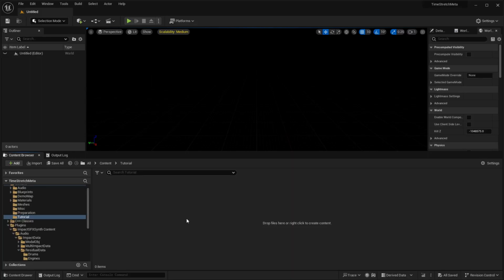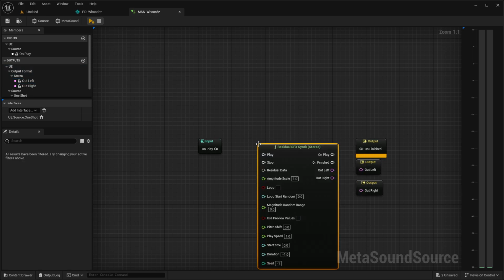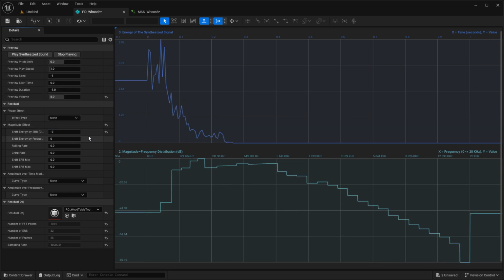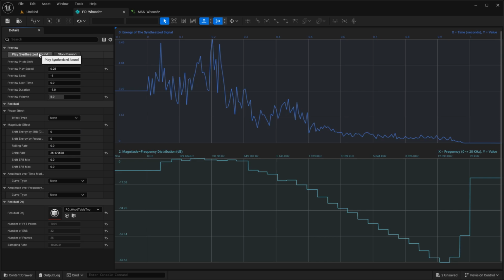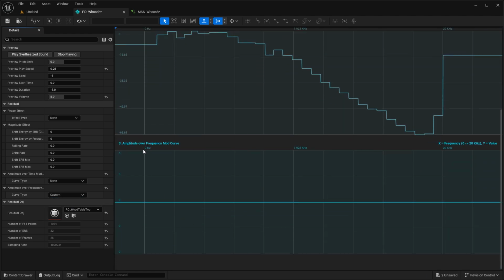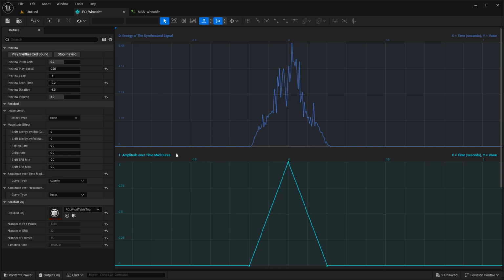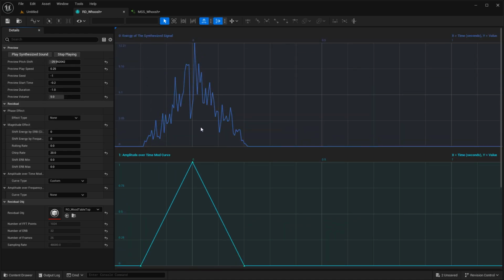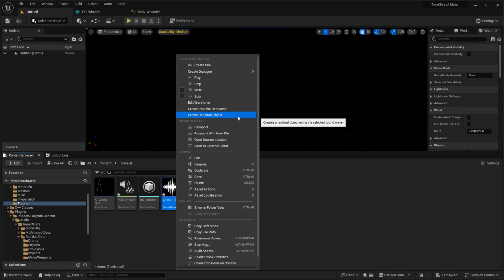Impact SFX Synthesizer - Tutorial 2: Generating Whoosh SFX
In this tutorial, we show how you can use some of Residual Data Editor customization options to generate whoosh sound effects. And in the next tutorial, we will use this to make bullet whiz SFX.

Impact SFX Synthesizer plugin allows you to synthesize all kinds of impact sounds in real time effortlessly. Making infinite SFX variations for gunshots or explosions right inside Unreal has never been easier. And with just a few clicks, you can also turn them into SFX for engines, whooshes, sci-fi, and UI instantly.